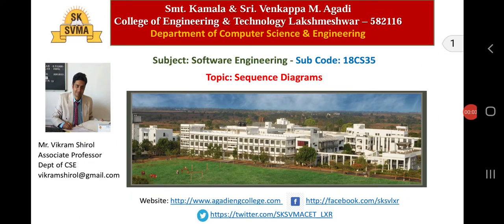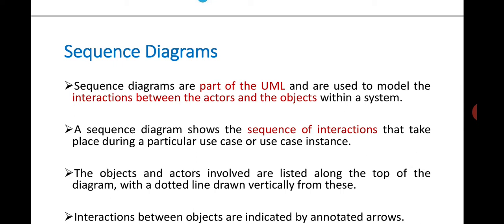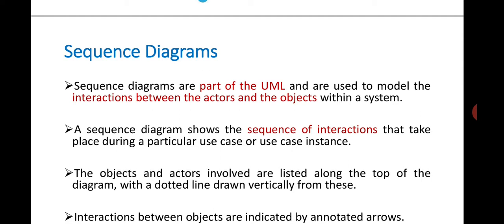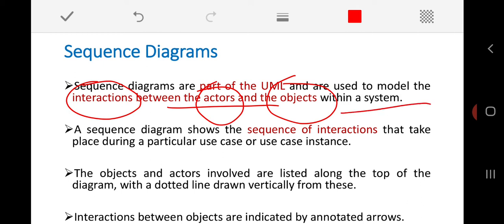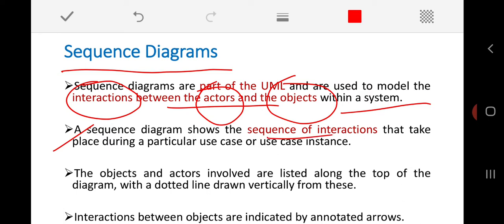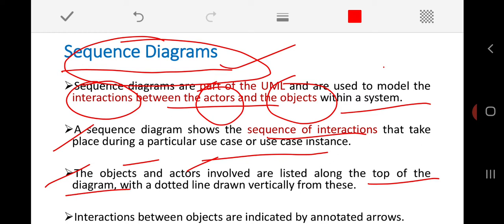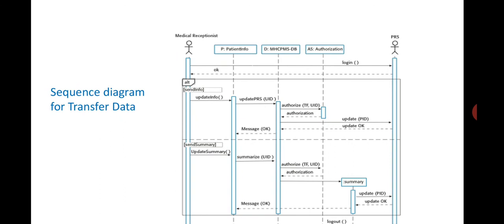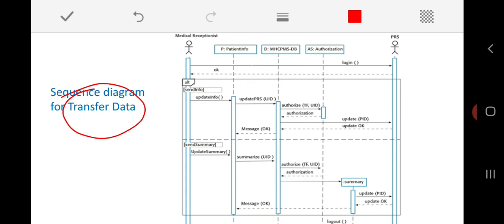44. Ch-7 Sequence Diagram (Interaction Model)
Chapter-7, Module-3,  Sequence diagrams (type of Interaction Model), its notations with examples explained in this video.